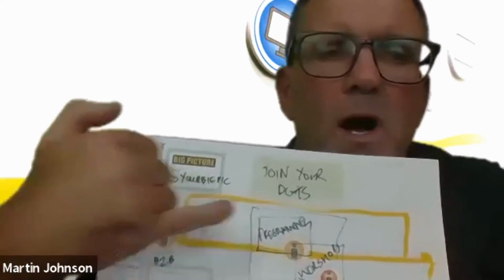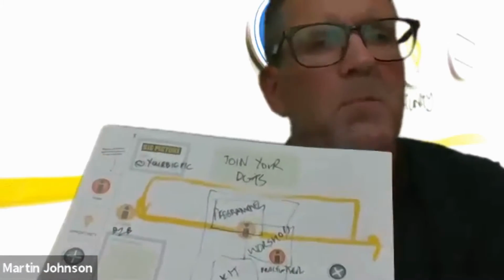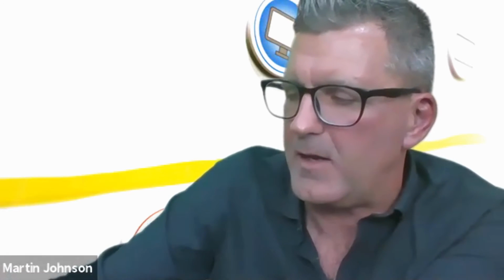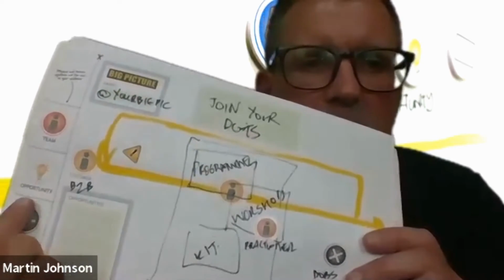Our Second Webinar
Here is the recording of our second webinar.

Visit YourBigPic.com to find out more.